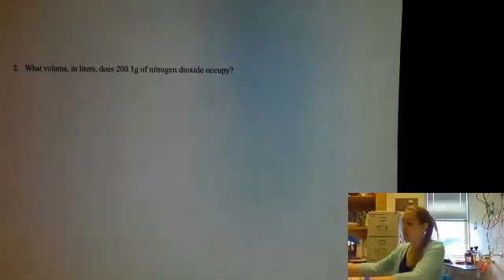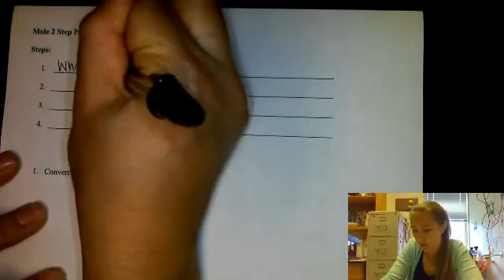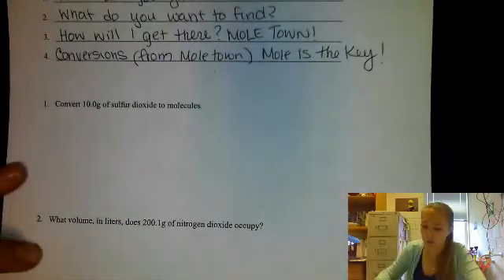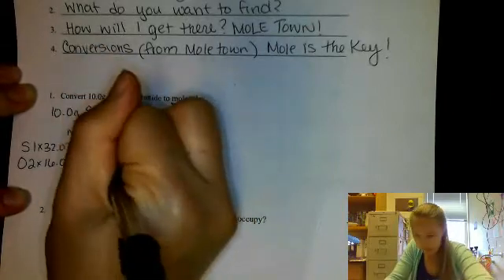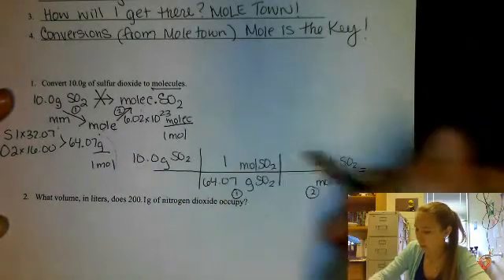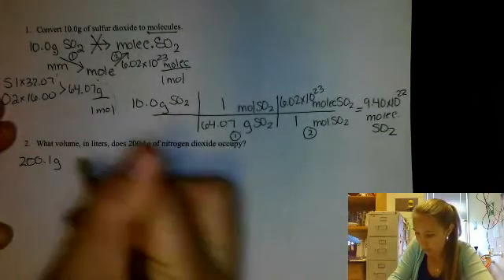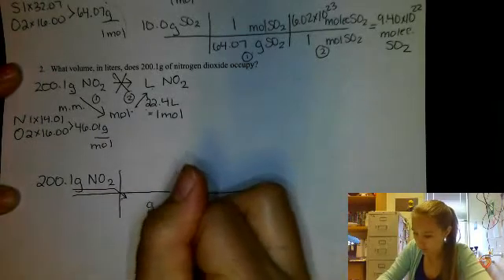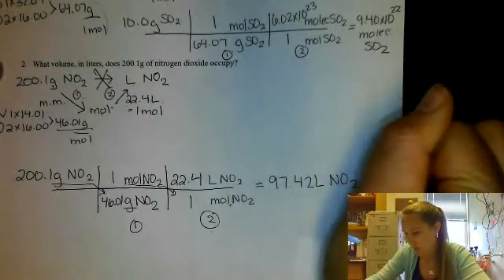The Mole: 2 Step Problems